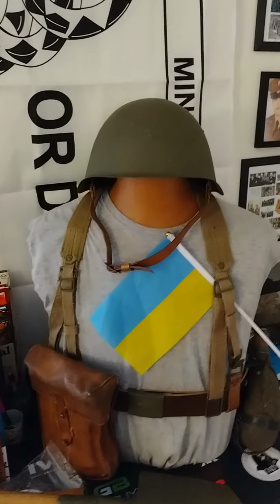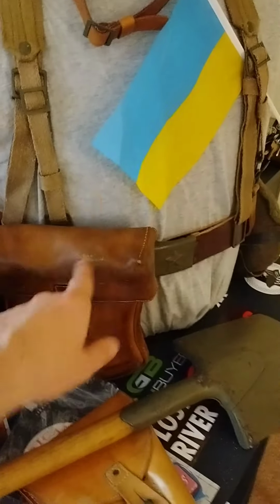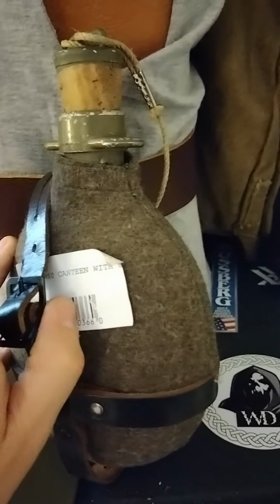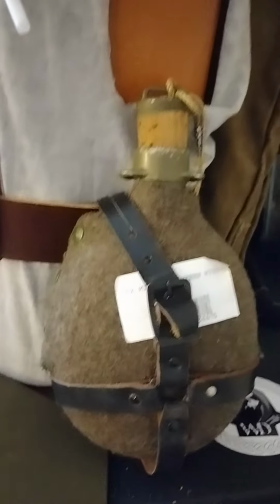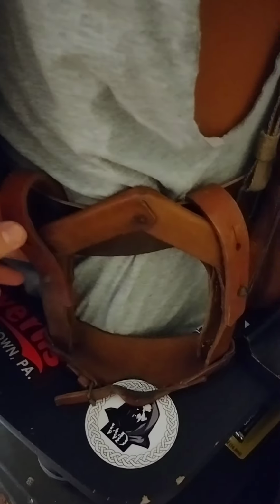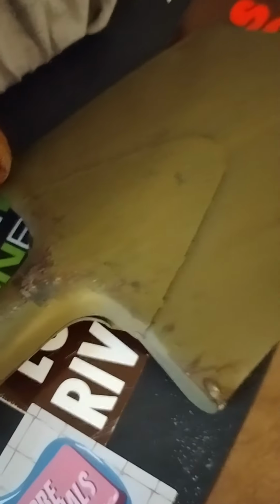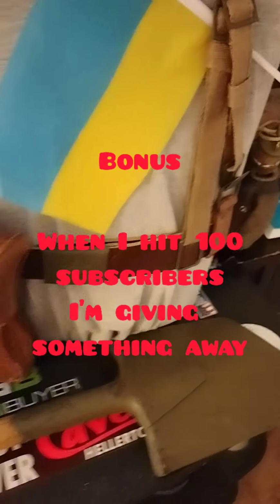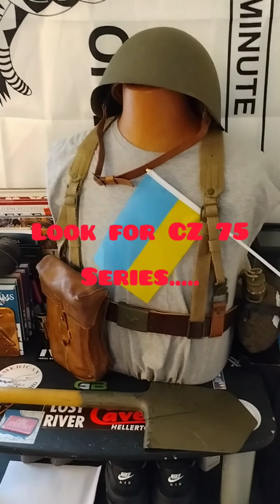Cold War: Czechoslovakian Load out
Cold War Czechoslovakia and loadout review overview of the checks in the Soviet Warsaw pact partnership.